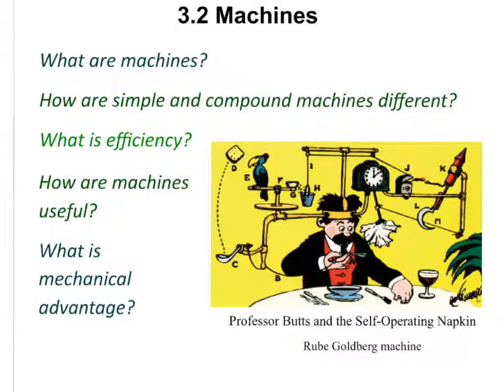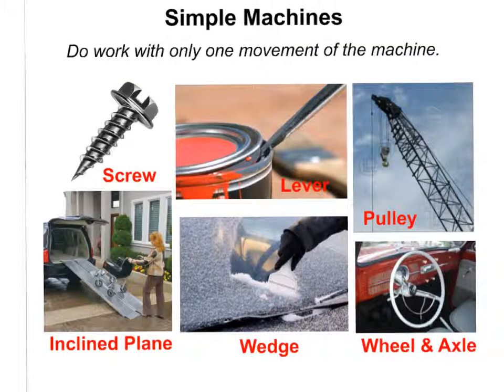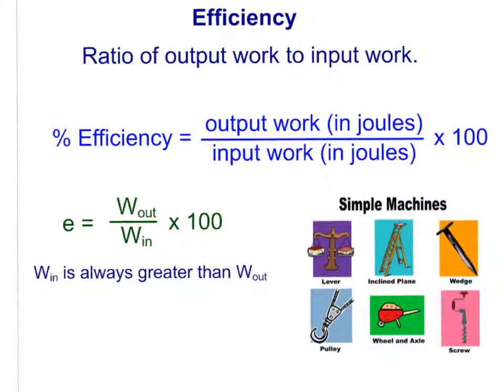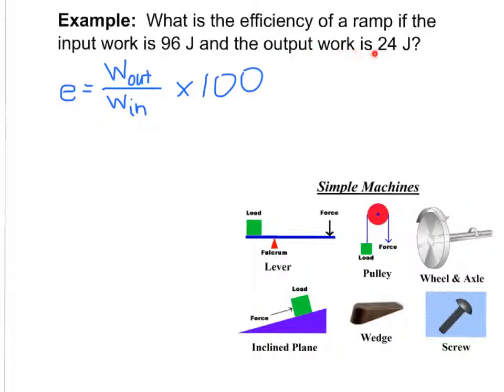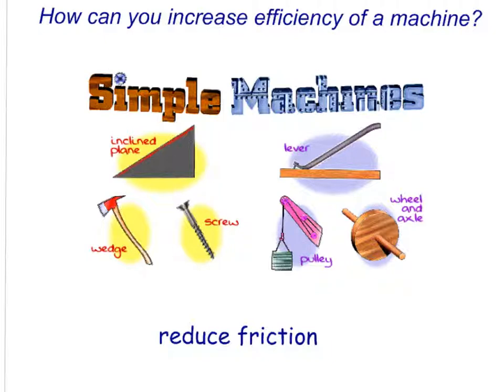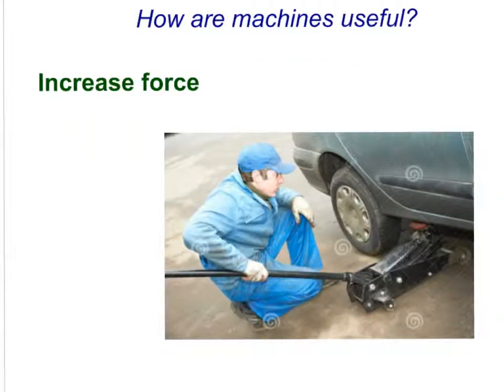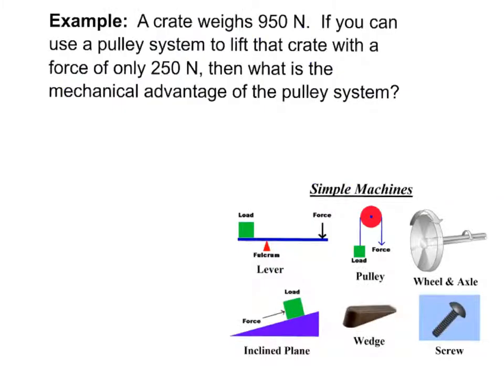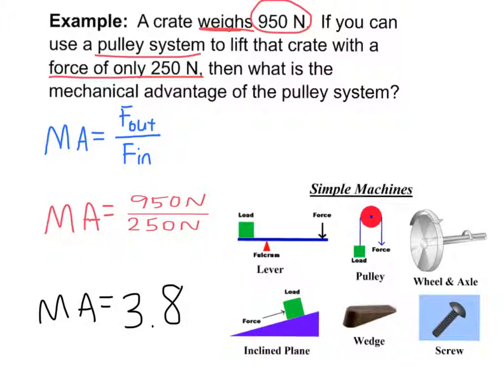Phys Sci 3.2 Machines